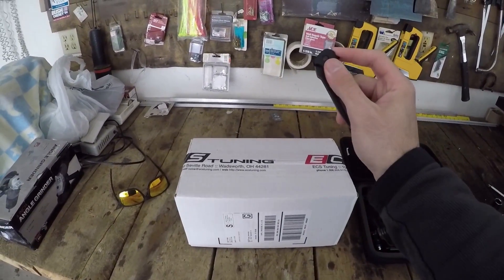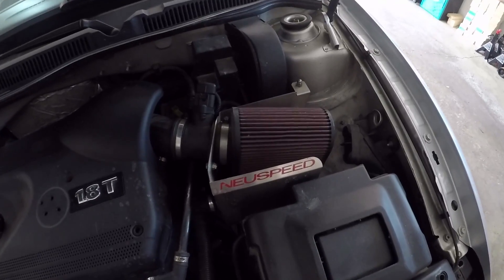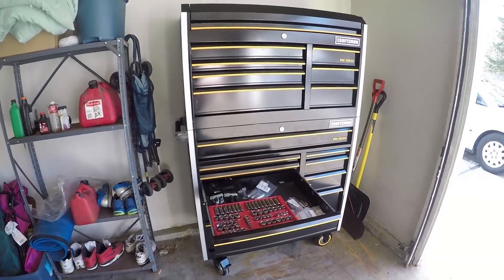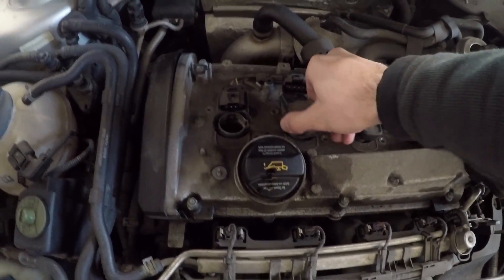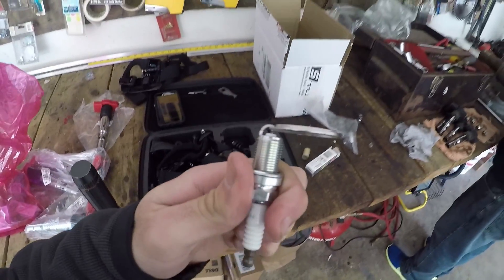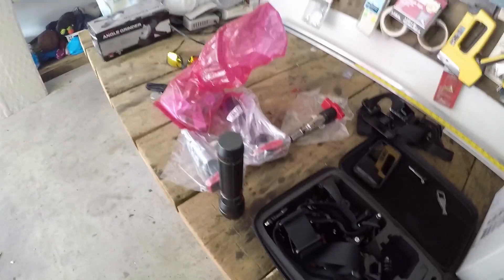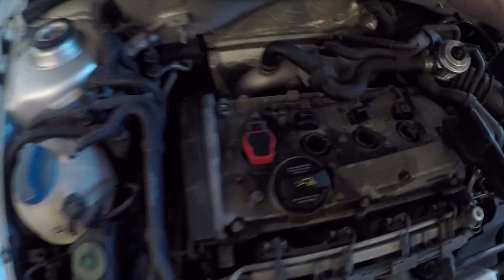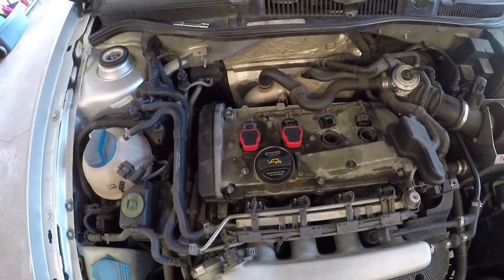Give A Shift Installs: Spark Plugs and Coil Packs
Today's video we install some spark plugs and coil packs on my 2004 VW GTI but some issues arise while we are putting them in. Check out the video for more details!